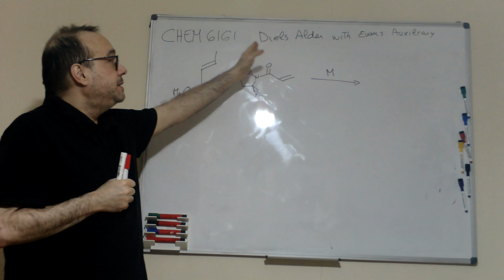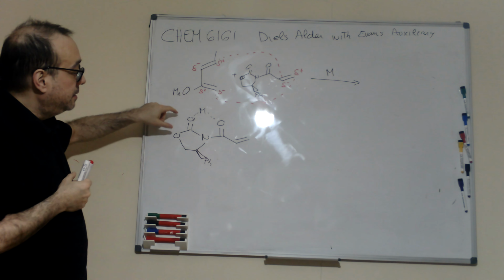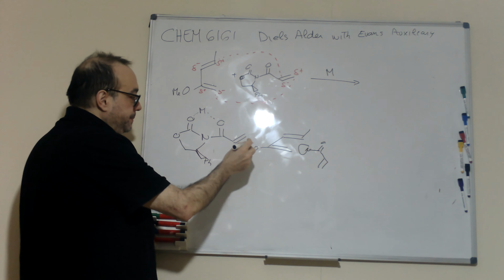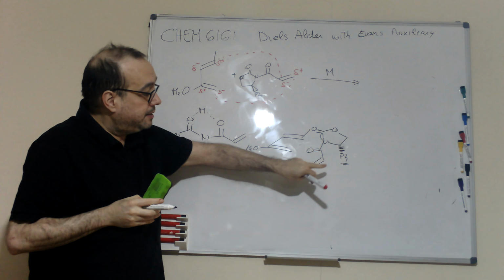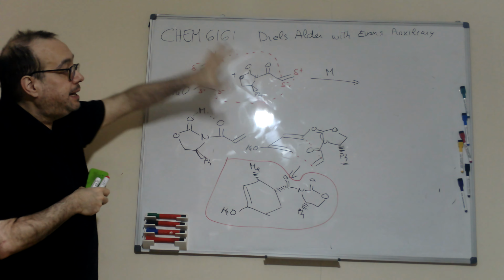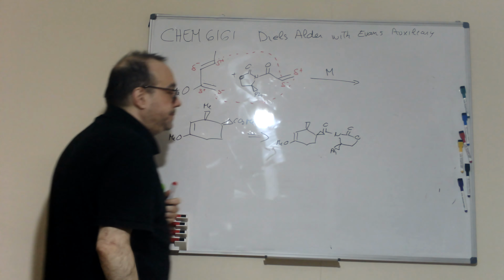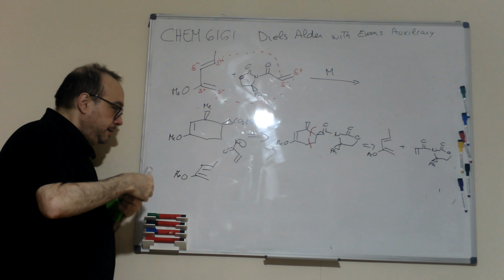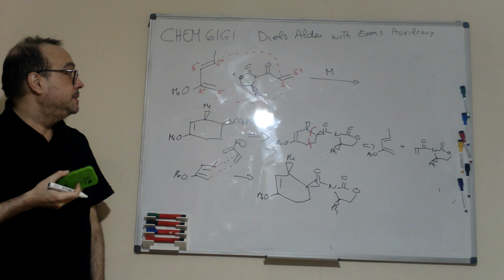Diels Alder Evans